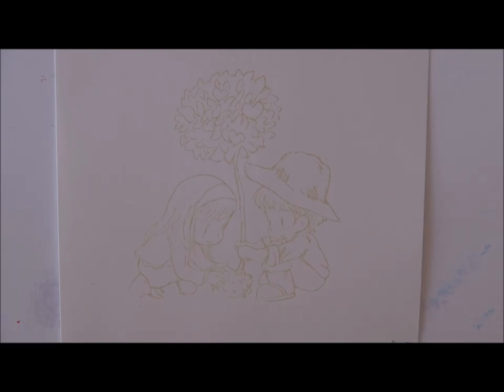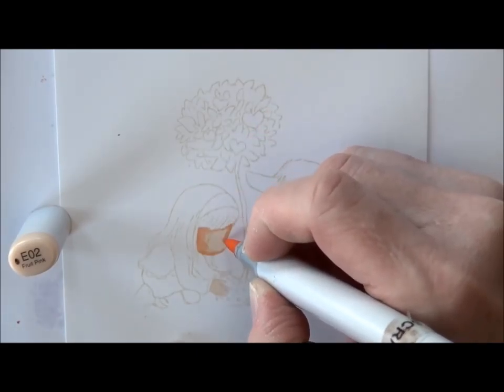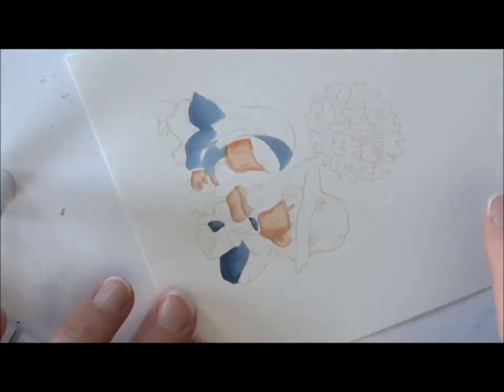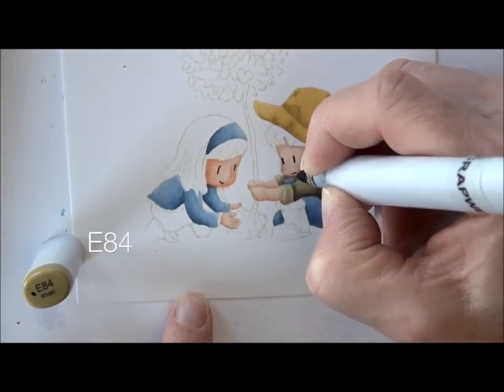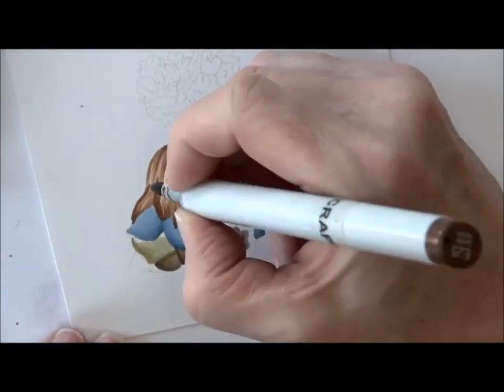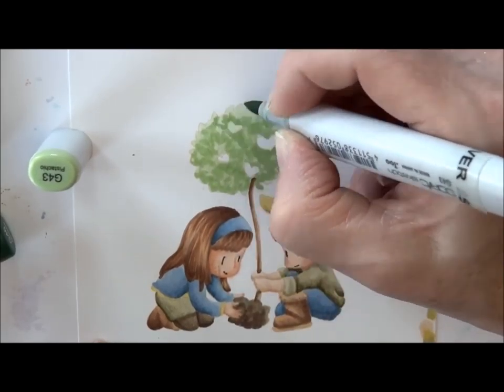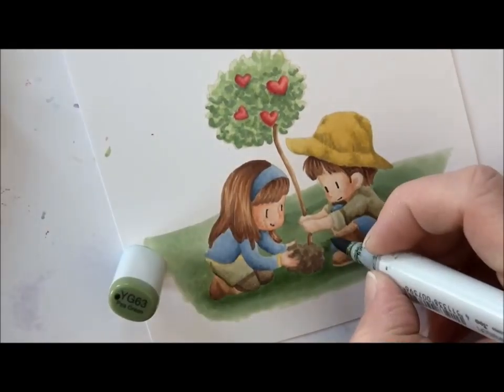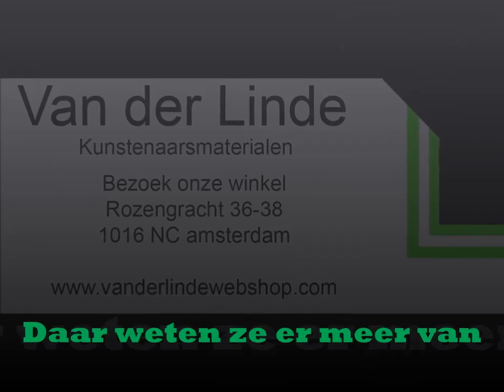Copic sketch markers instructie video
Een leuk filmpje in de trant van valentijn, wat laat zien hoe je met copic sketch markers kunt werken.